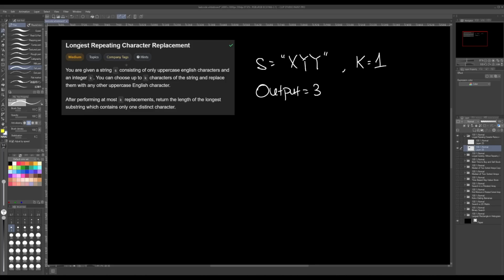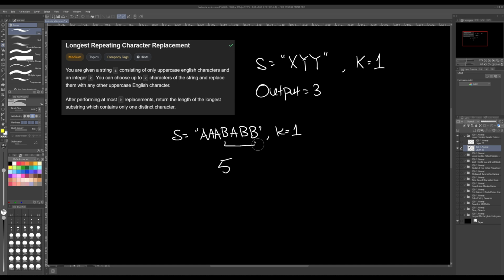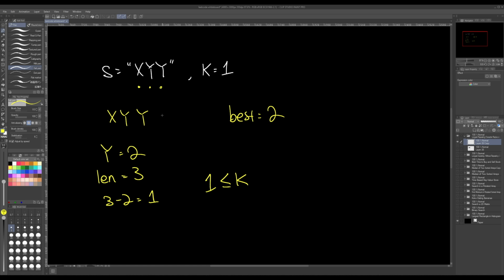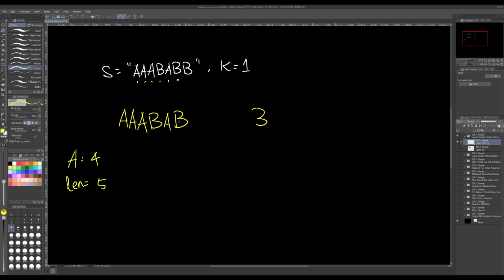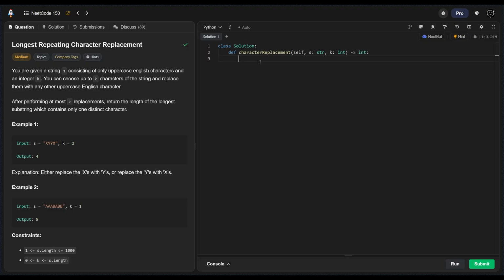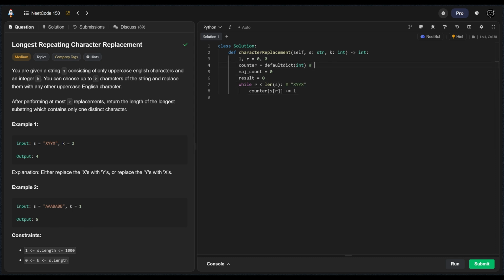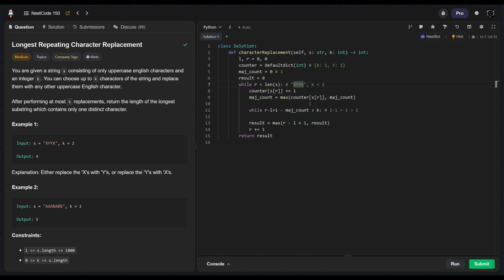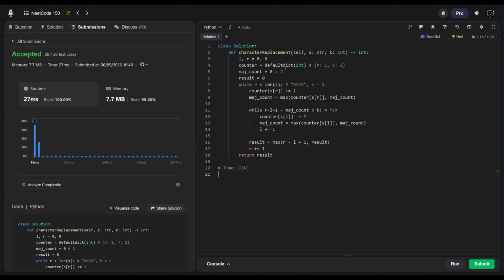Longest Repeating Character Replacement - Neetcode 150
CHIIKAWA HACHIWARE USAGI
UNANA YAHA YAHA

Chapters:
0:00 Introduction
1:33 Example 1 Walkthrough
3:24 Example 2 Walkthrough
6:18 Coding
9:44 Big O